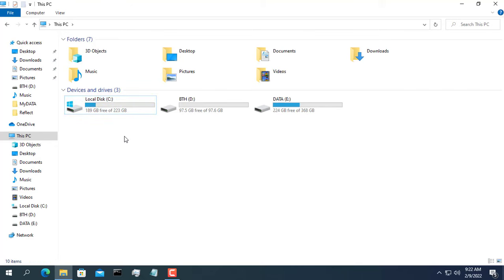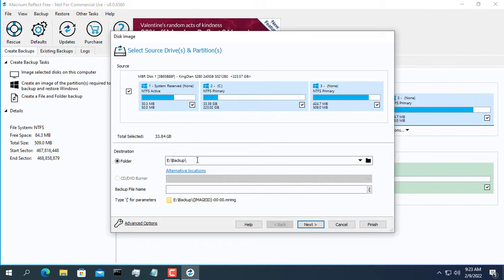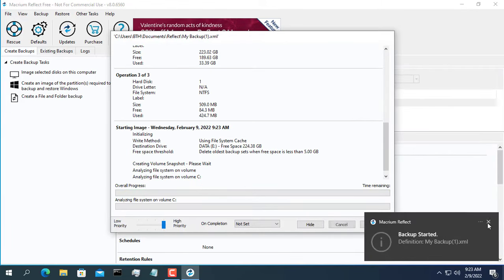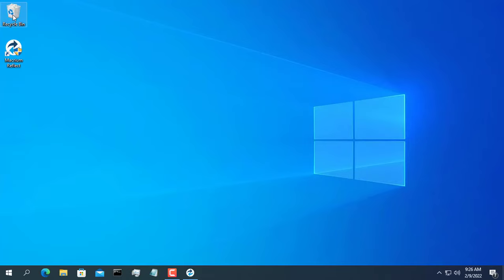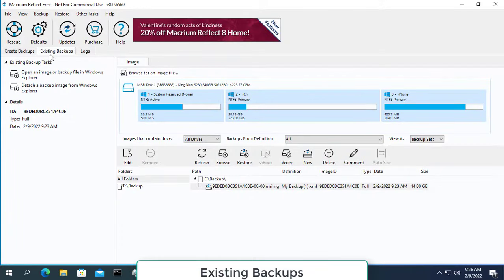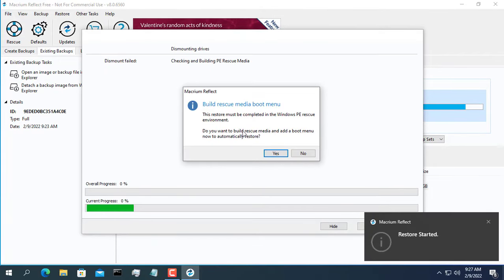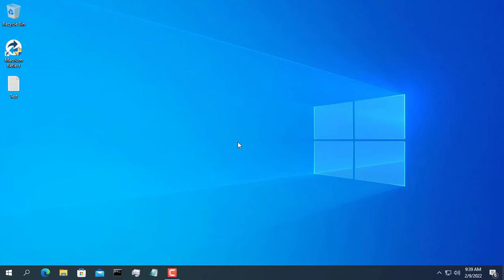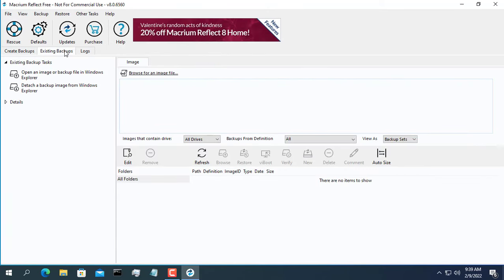How To Create An Image Of Your Windows Os And Apps For A Reinstall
How to create an image of the partitions required to backup and restore Windows
Reinstalling Windows and software will take a lot of time. So why not create an image of the Windows operating system so that you can quickly restore it when needed

128GB Flash Drive
SSD SAMSUNG 1TB NVMe M.2